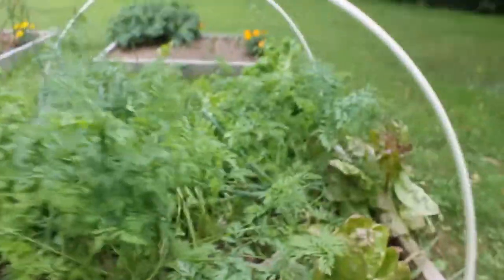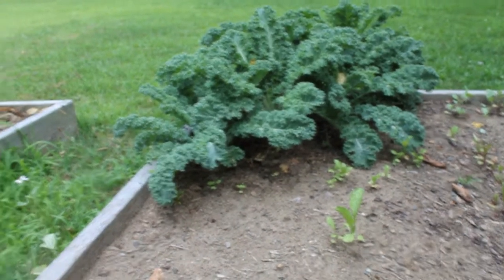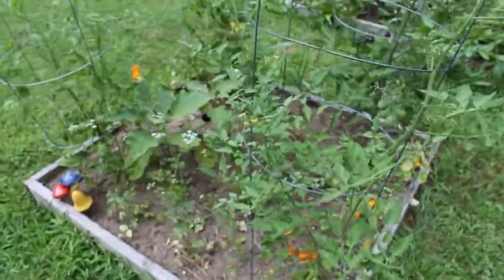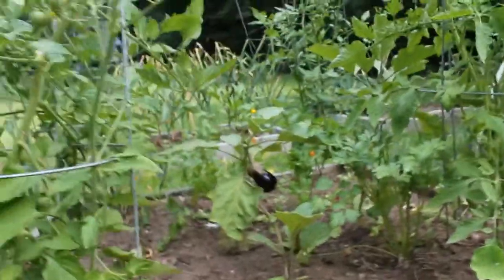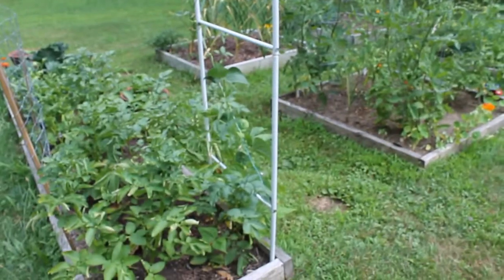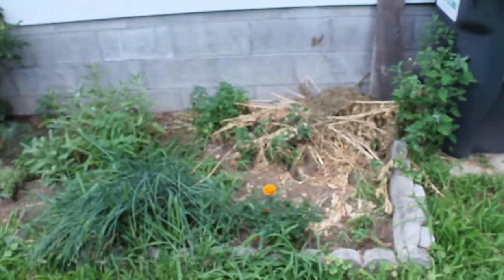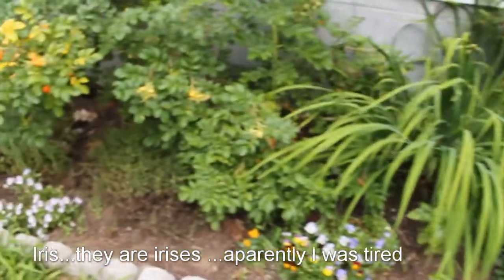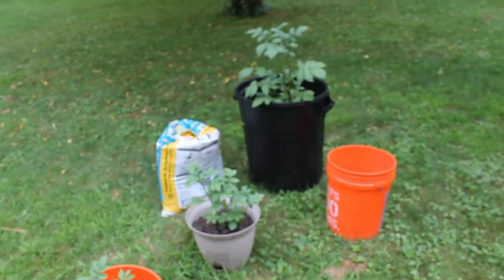July Garden Tour 2018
Just a quick tour of the few house plants I keep inside in the summer time.